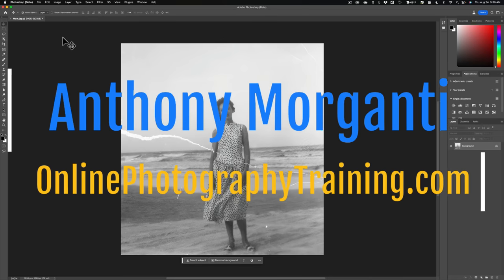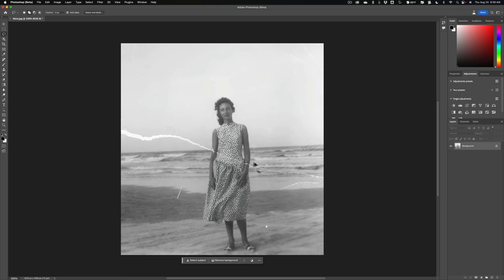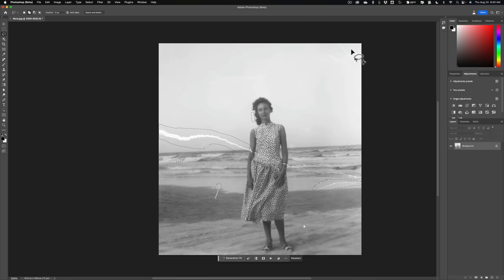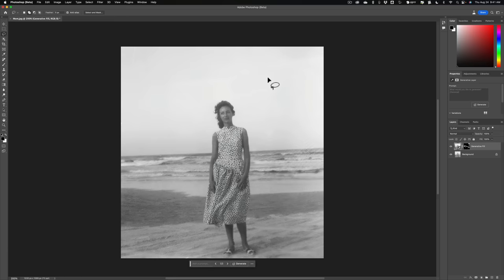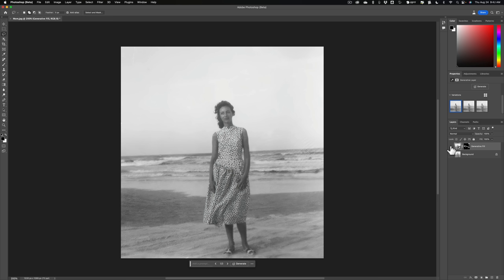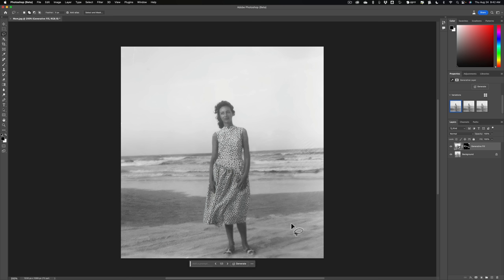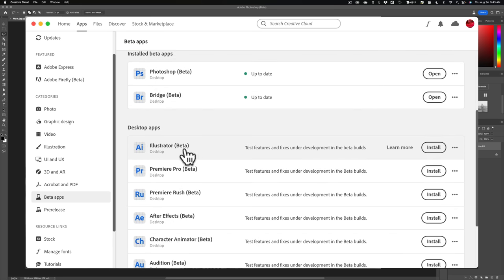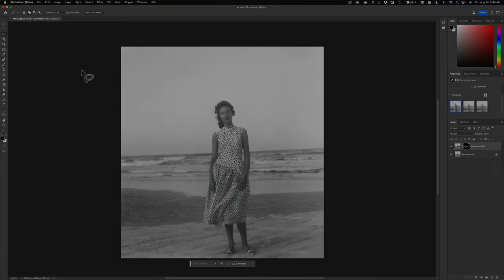WOW! Fix Old Photos with GENERATIVE FILL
In this tutorial, I demonstrate how to use Generative Fill in Photoshop to repair old, damaged photos.

Here are a couple videos I did showing how to use Topaz Photo AI to repair old photos: